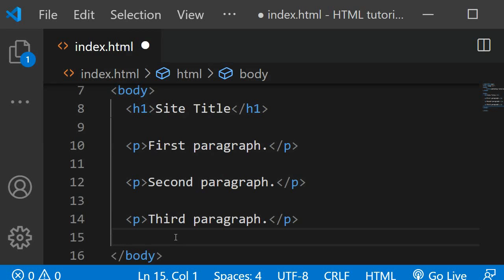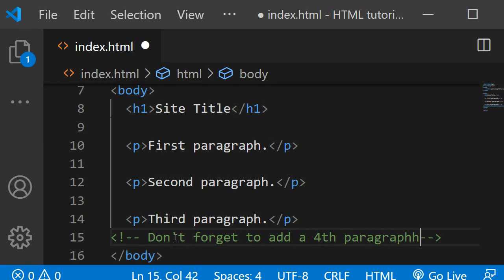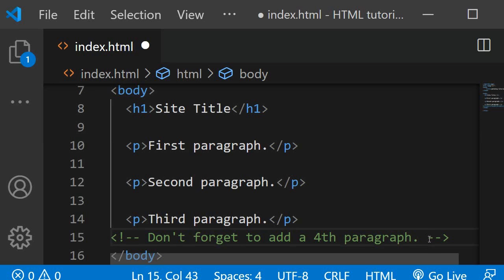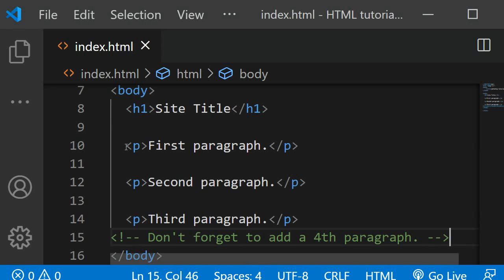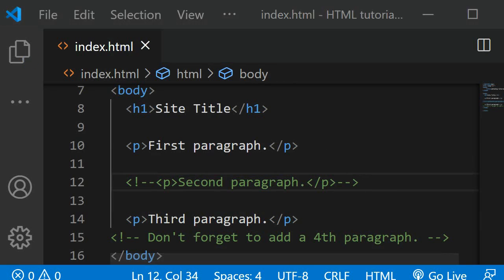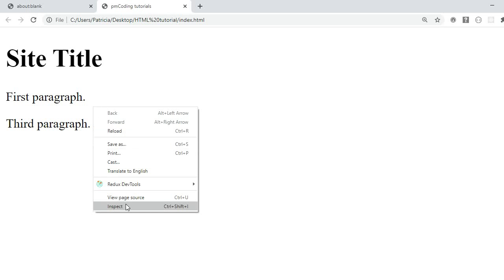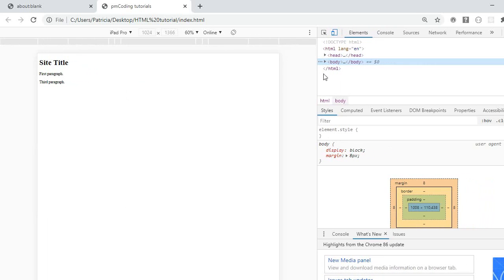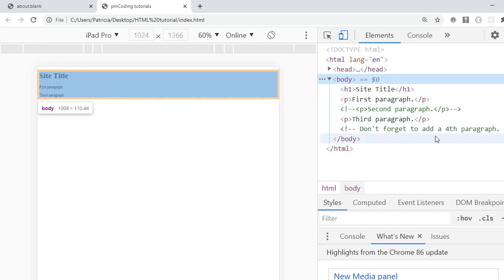HTML tutorial for beginners - Comments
In this lesson of my HTML tutorial for beginners series I show you how to use HTML comments and what to use them for.